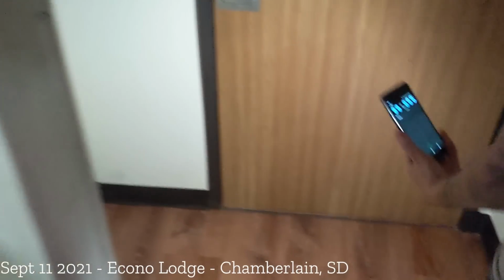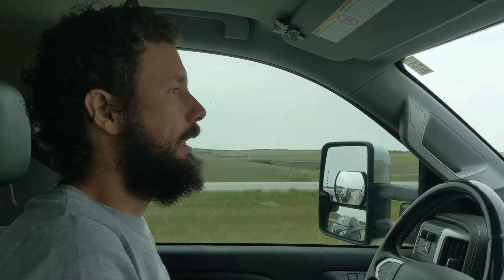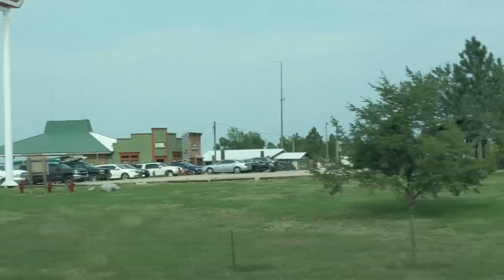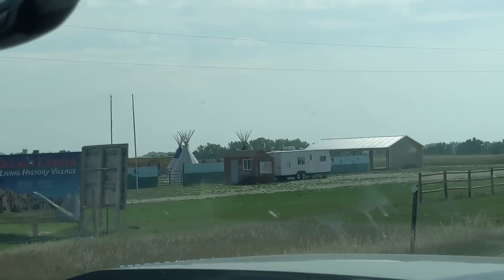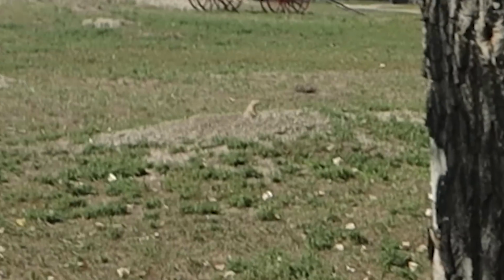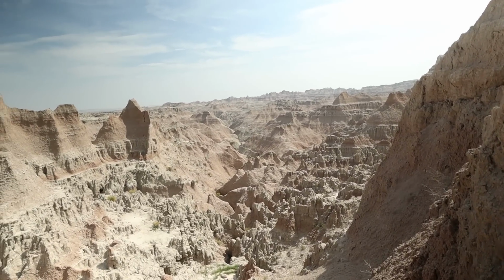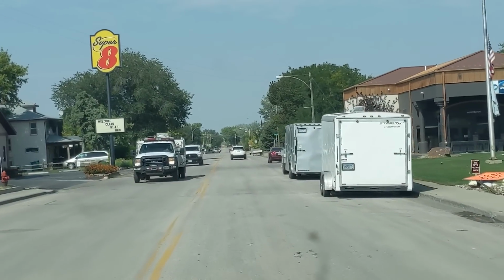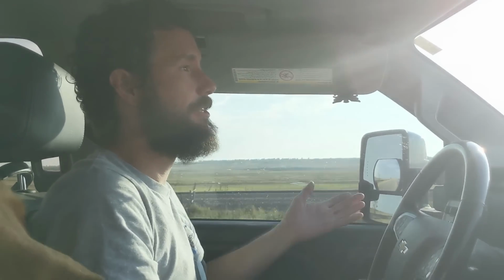We want to see the BADLANDS // Road trip back to Oregon Part 4 | Sept 11 2021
We leave Chamberlain SD and head towards Montana. But first, we must stop and visit a few must-see places. 1880's town, Prairie Homestead and the Badlands.